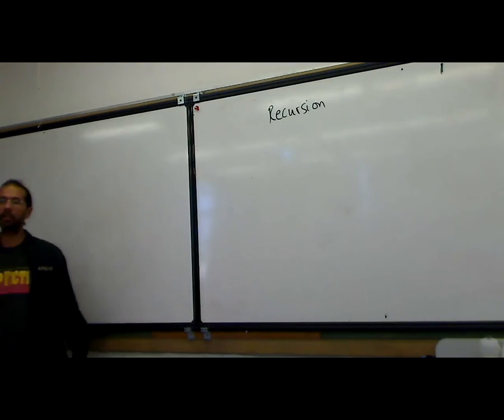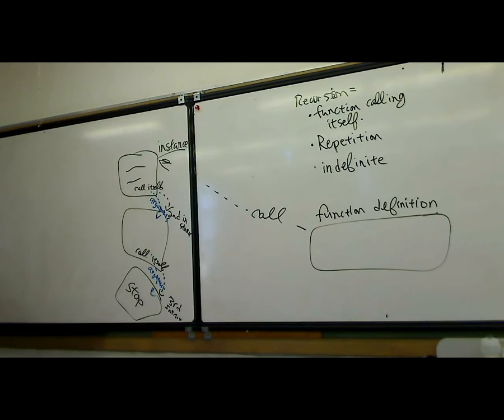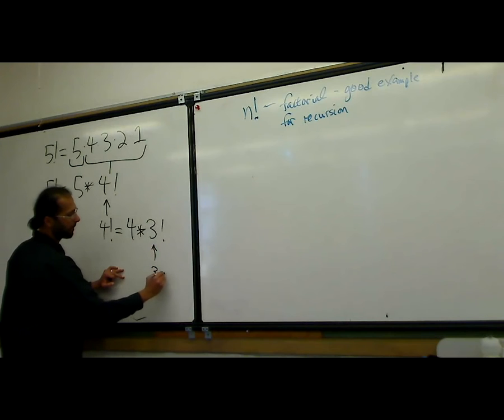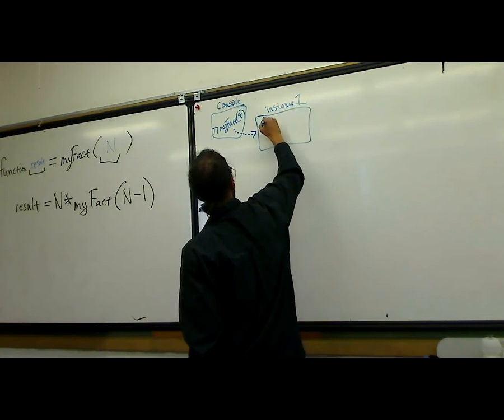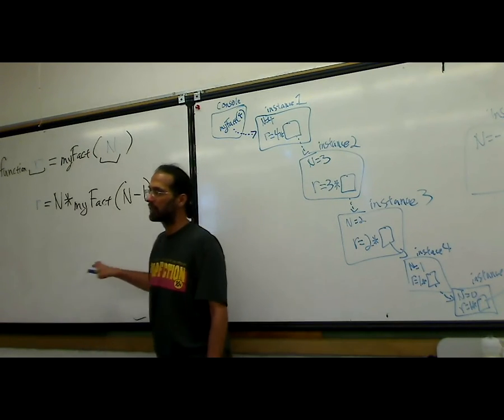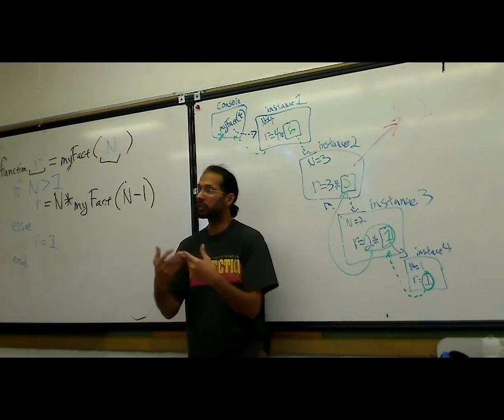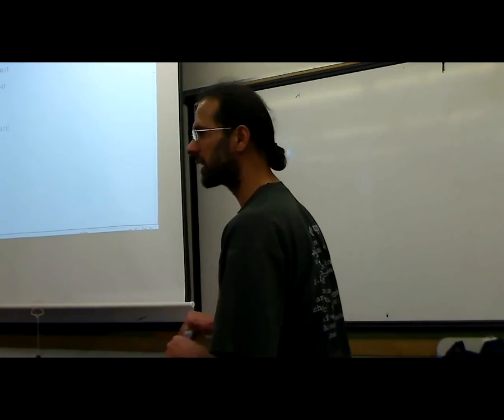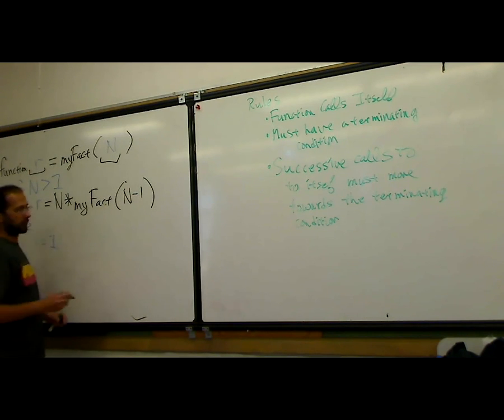E38 SP19 Lect 11 Part 1 [Apr 11]